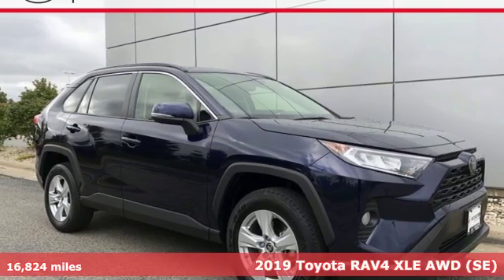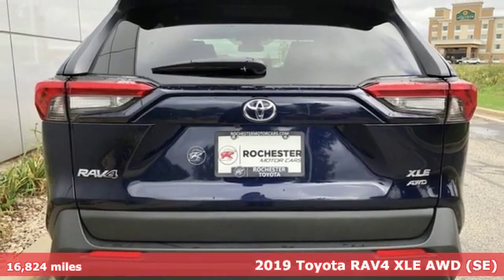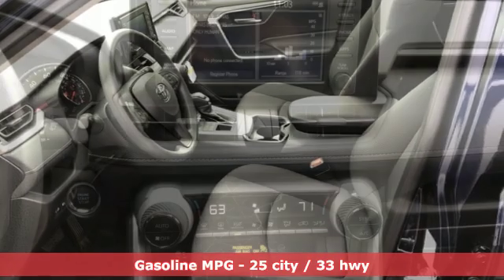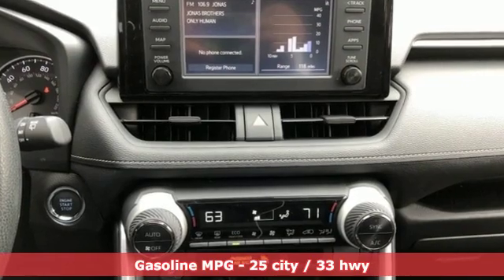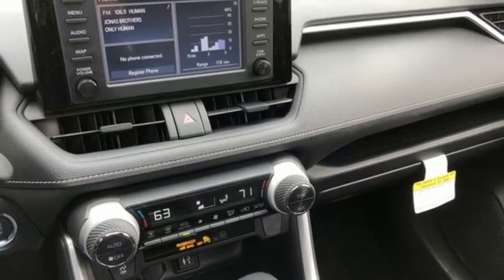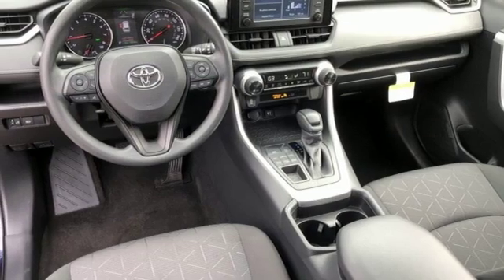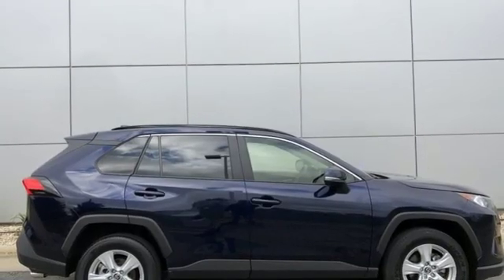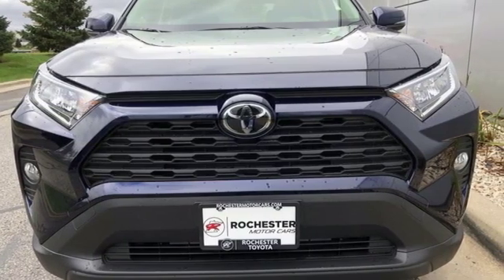Used 2019 Toyota RAV4 Rochester, MN X7015 - SOLD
Year: 2019
Make: Toyota
Model: RAV4
Trim: XLE
Engine: 2.5L 4-Cylinder DOHC Dual VVT-i
Transmission: 8-Speed Automatic
Color: Blue
Interior: Black
Mileage: 16824
Stock #: X7015
VIN: JTMP1RFV3KD012691

Address:
4365 Canal Place Southeast